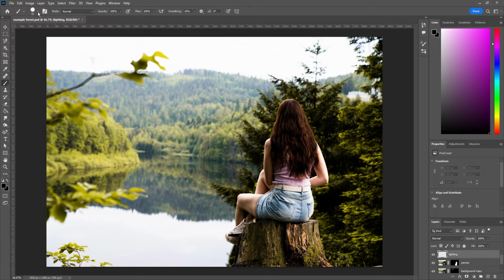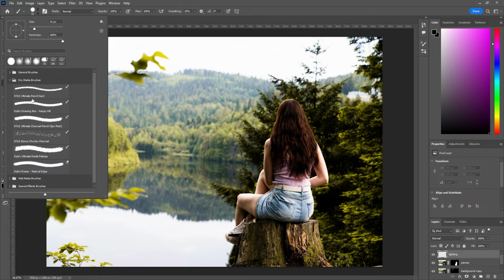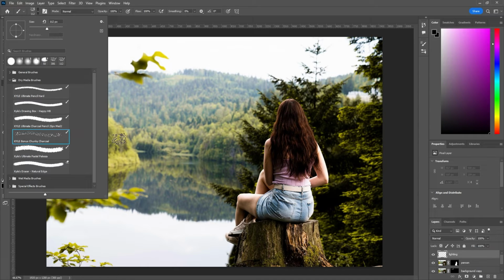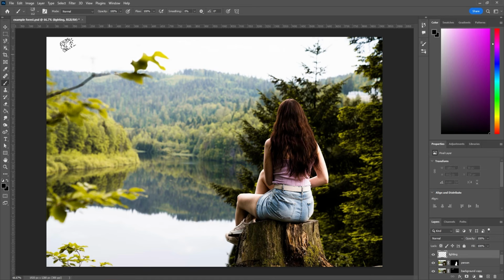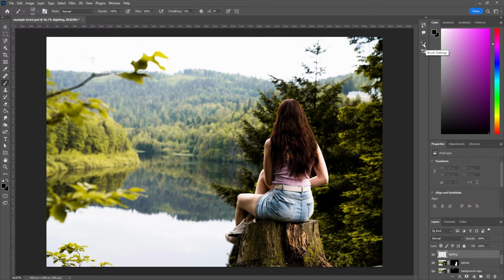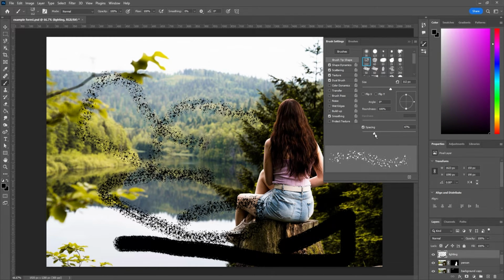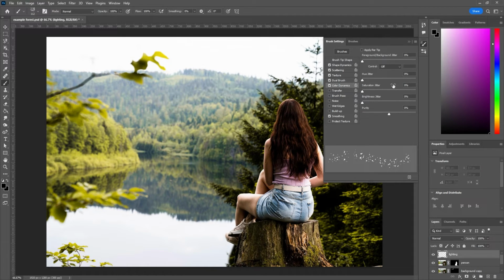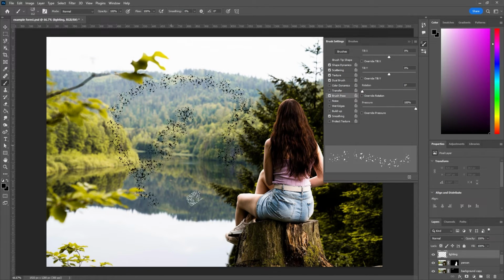Art Path - June - Week 3 Deep Dive Step 2